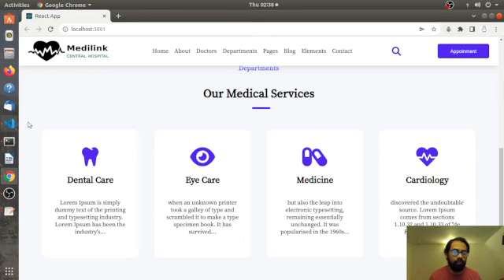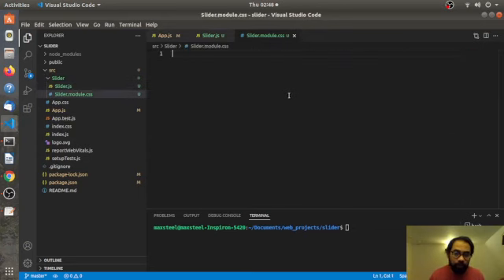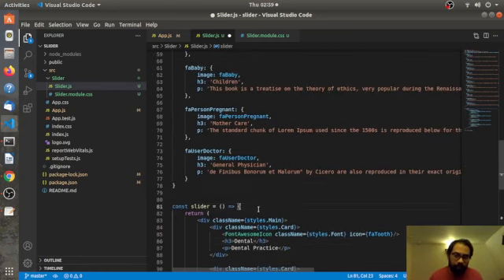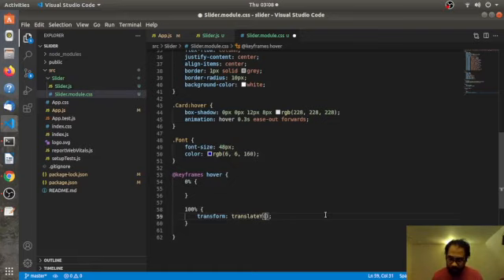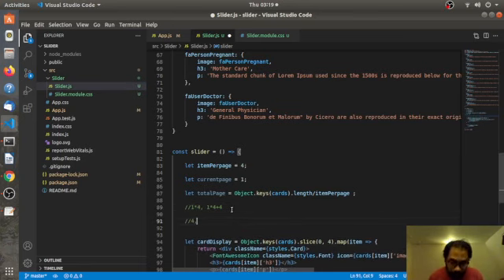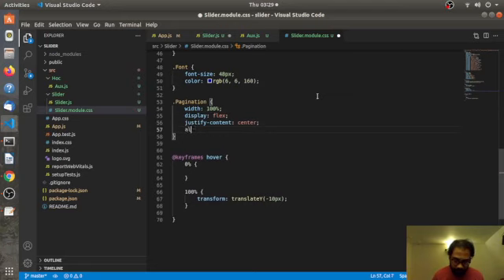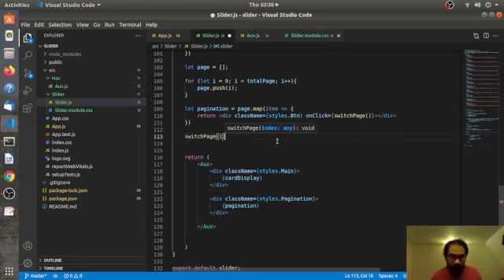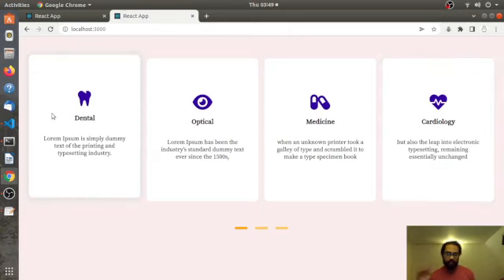How to create image slider in reactjs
Hi this is WebTexTube, in this video you will learn how to create a slider in react app